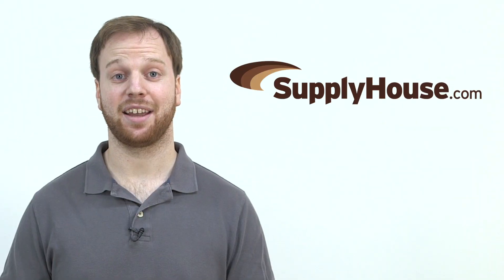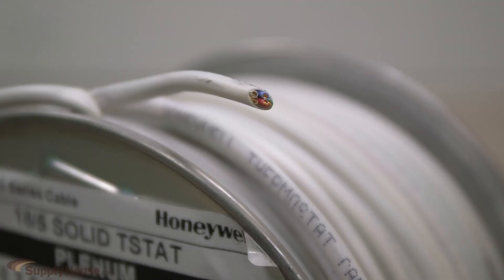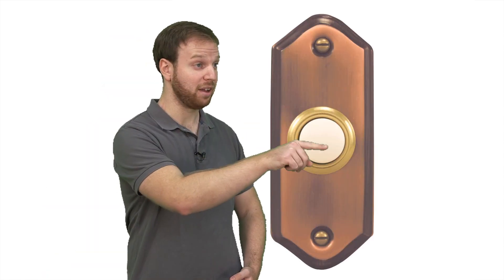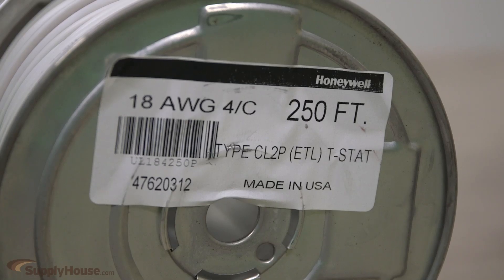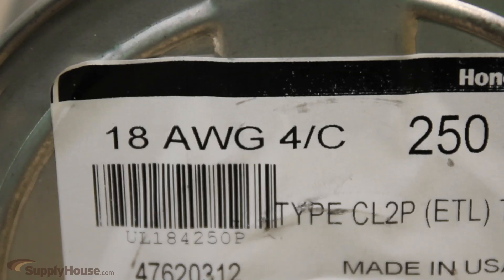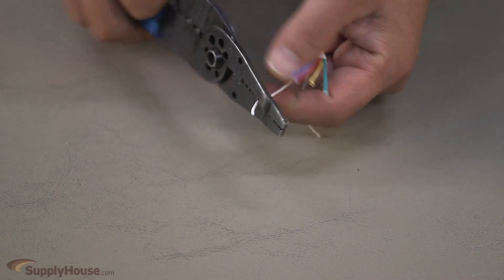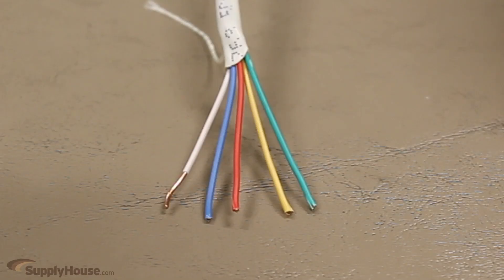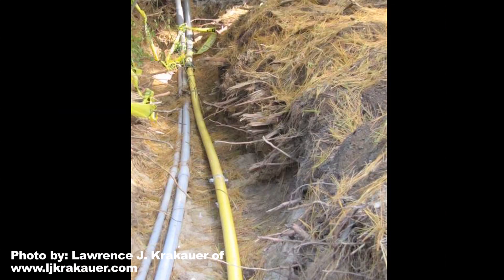Shopping for HVAC Wire and Cable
Although they are often used interchangeably Wire is technically one electrical conductor while cable is a group of wires encased in a sheathing.

They are used for wiring of thermostat controls, heating and air conditioning equipment, doorbells, as well as other Low Voltage Applications such as security, fire, sound, video, structured cabling, voice and data.

When selecting wire or cable, there are two things to consider. First is the labeling, it will tell you what material it is made of.  Usually it's marked CU for copper, a commonly used conductor.  It will also tell you the maximum voltage rating which is how much voltage or amps it can safely carry.  Cable labeling will list two numbers such as 18/4 or 18/5.  The first number indicates the wire gauge and the second tells you how many wires are encased in it's sheathing.  The lower the number the thicker the wire and the higher the maximum voltage rating.

The second factor is color.  White insulation means it's a neutral.  Green or bare copper tells you it's a ground wire.  Any other color indicates it's a hot wire that carries current.

You can use yellow tracer wire in the trench along PE gas pipe for an effective, code compliant installation. Tracer wire is designed for direct contact with the soil.